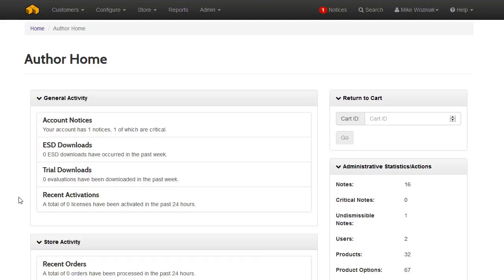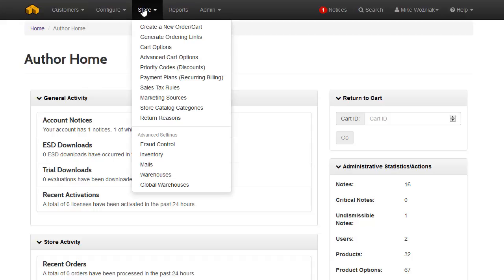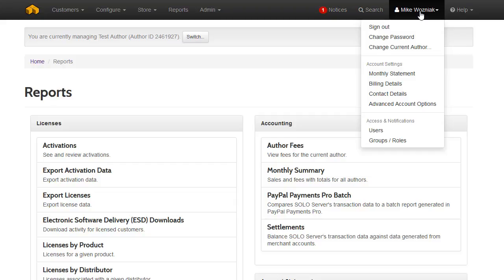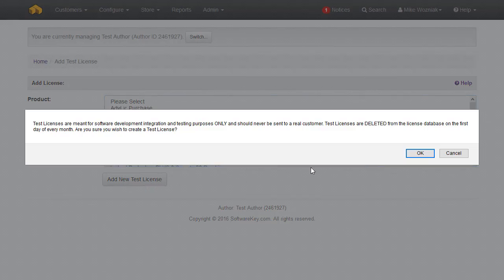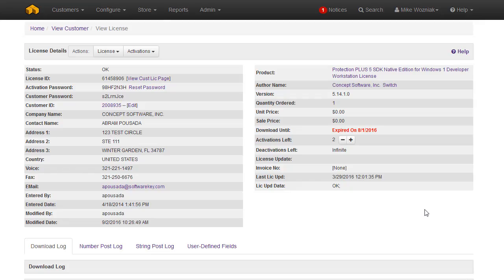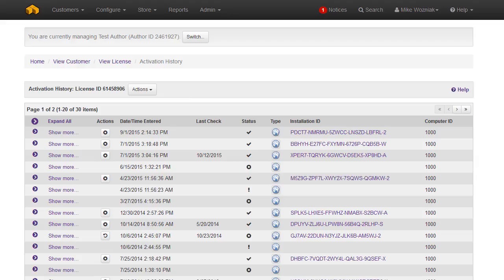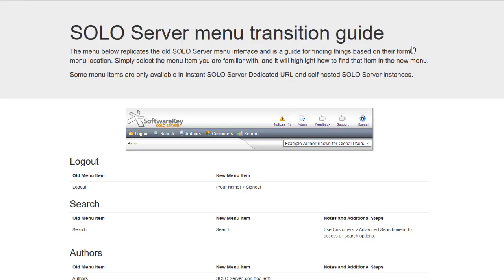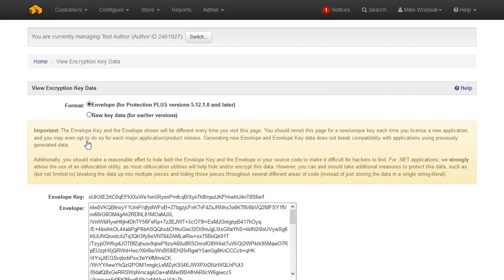SOLO Server Administration Interface Redesign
Watch this 12 minute video learn more and view the SOLO Server administration interface demonstration.